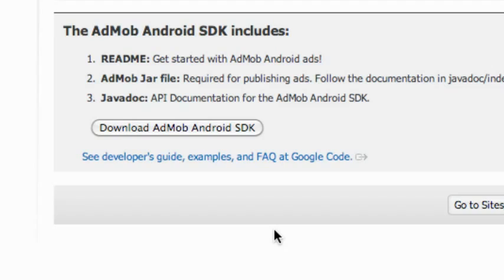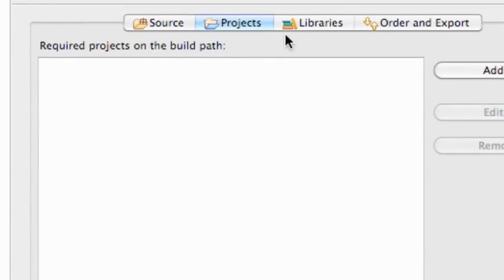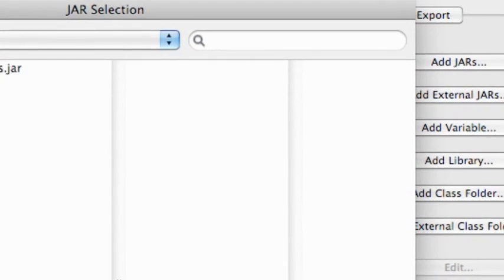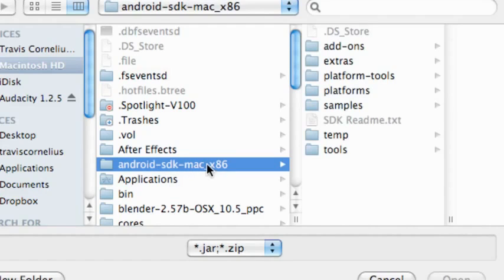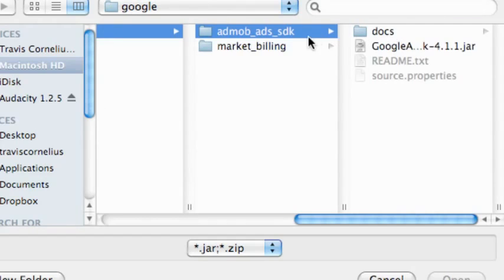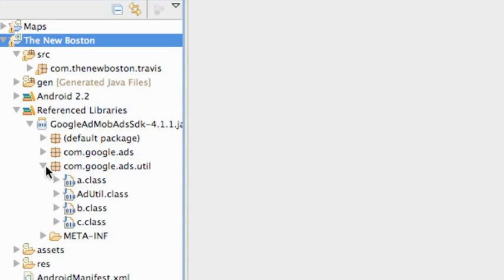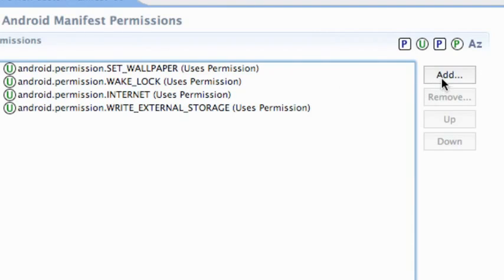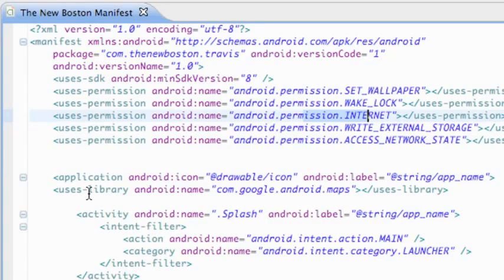Android Application Development Tutorial 195 Adding External Jar YouTube